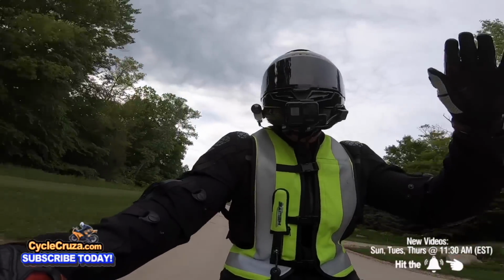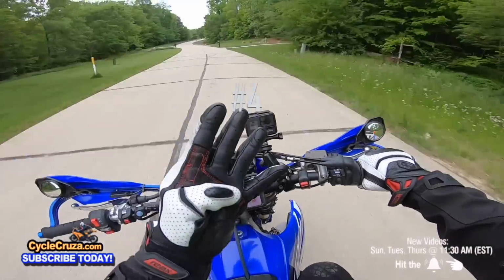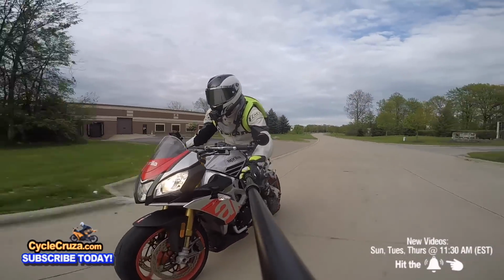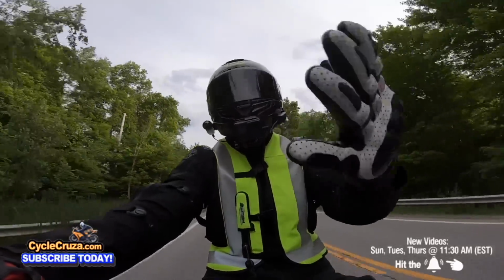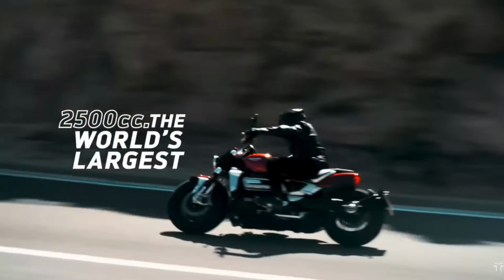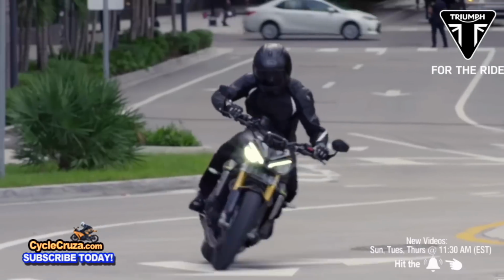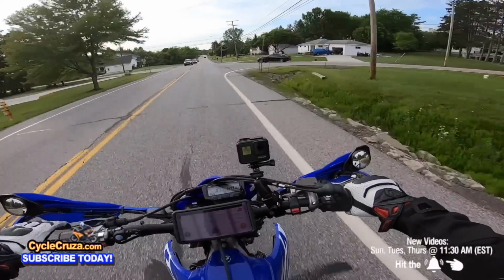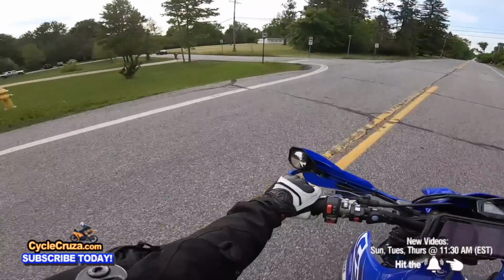Top 5 Motorcycles I WANT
The best new motorcycles I want, which is the best?